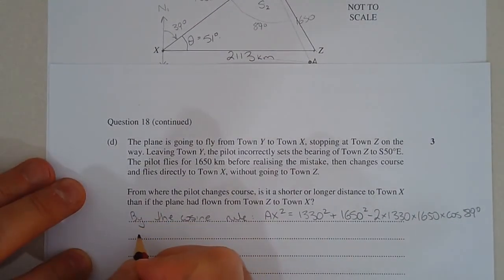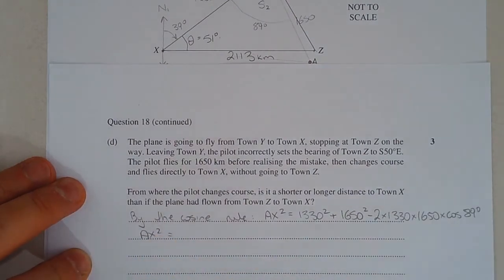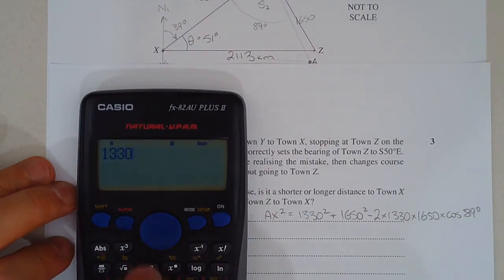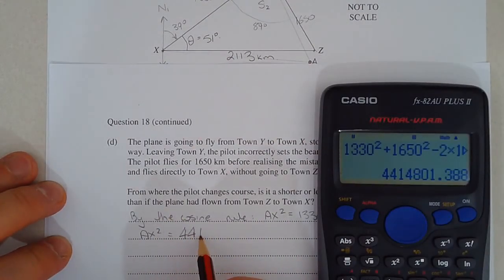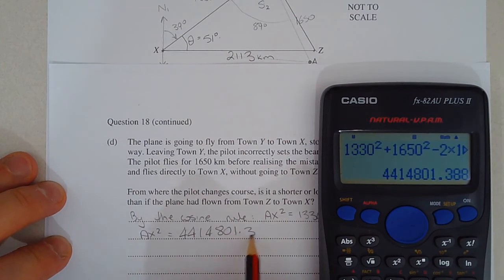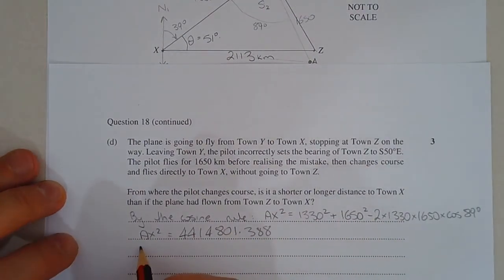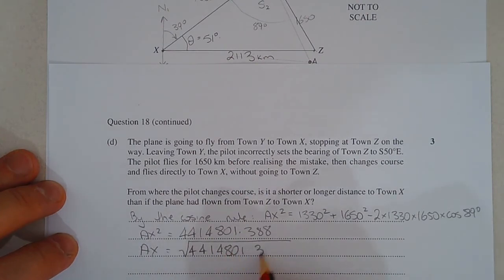2020 Maths Standard 2 Sample HSC Q18 Solve bearings & speed/time problem using cosine rule